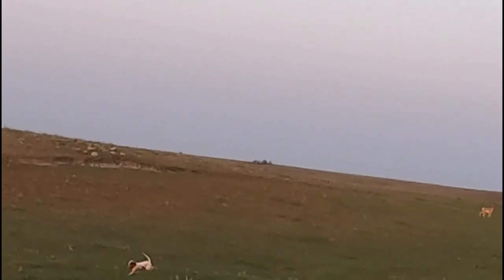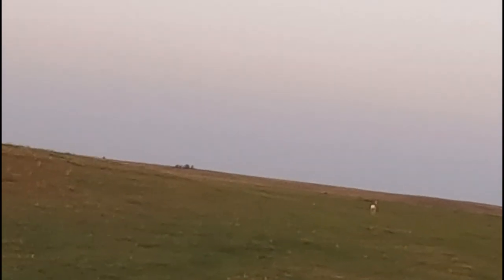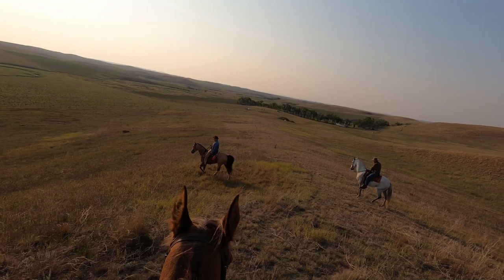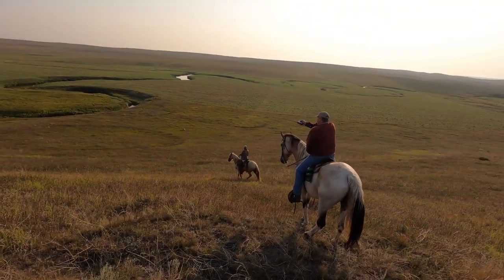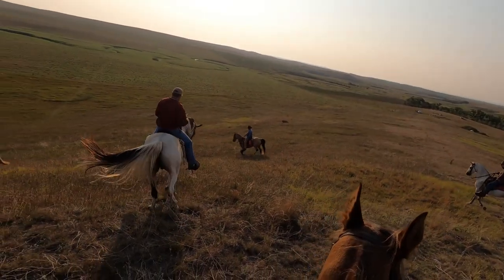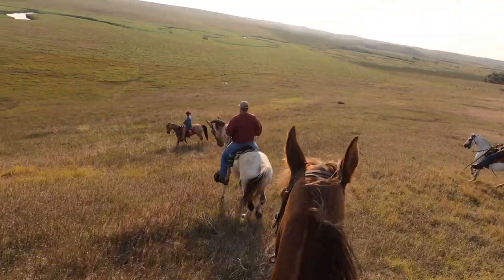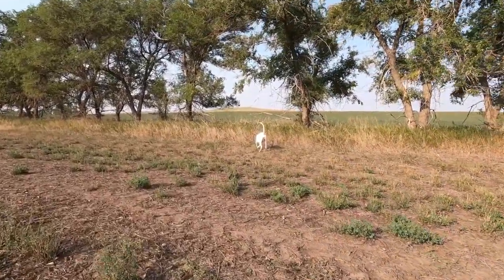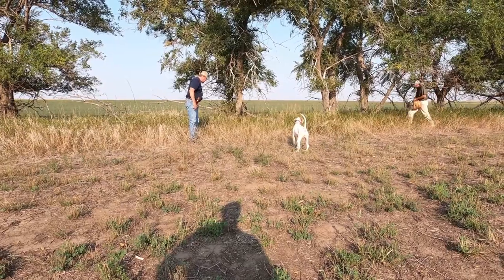BIRD DOG TRAINING WITH SHAWN KINKELAAR (EPISODE 2)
After finishing up with our summer camp in Nebraska we head up north to North Dakota for some more bird dog training at Shawn Kinkelaar's summer camp!